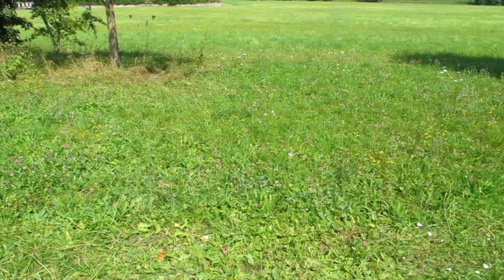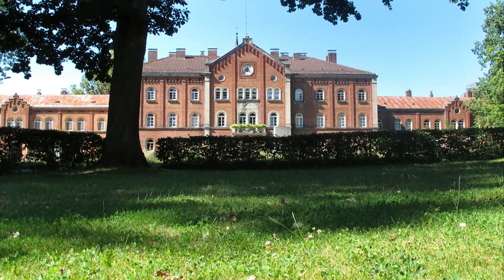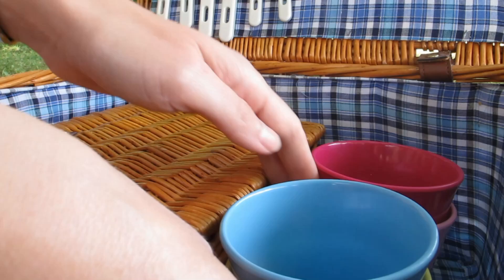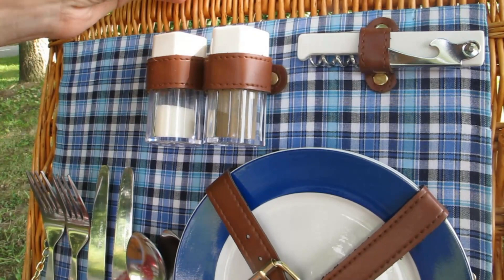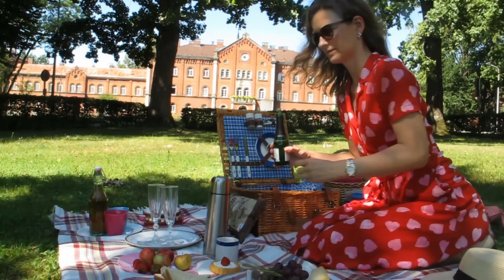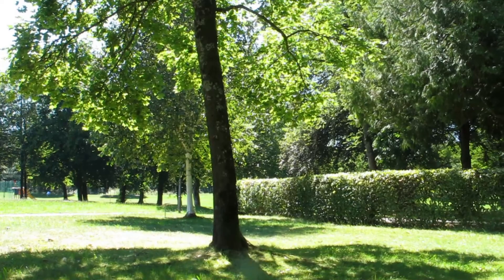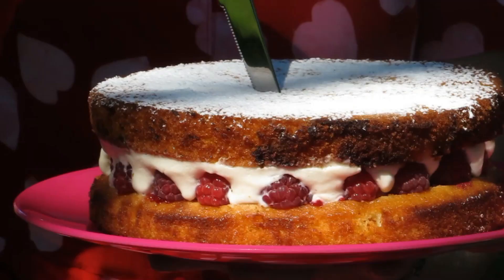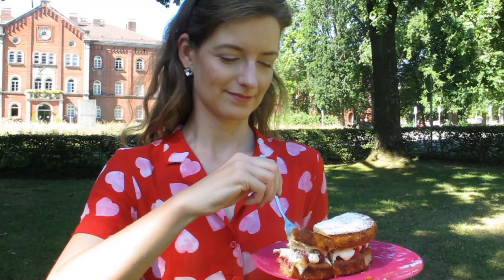HOW TO HAVE A PERFECT BRITISH PICNIC / Englisches Picknick / Victoria Sponge | Miss Anglophilia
Here's how to have the perfect British picnic - whether you are actually in Britain or not. :-) Let me show you what you need to enjoy a great day outdoors.

FAQ:
Where are you from?
- I am from Bavaria, hence my accent. :)

Why Miss Anglophilia?
- At the age of ten, I had my first encounter with the English language at school. My teacher never tired of telling us inspirational stories about culture “on the island”. And that was it – I fell in love with it all! So Miss Anglophilia is me and it has been for many years.

Is this just about England?
- As for me, it all started with England which we were taught a lot about at school. I was lucky enough to live in England for a little while during my university years.  There, I got to know many lovely people – not only English, but also Scottish, Welsh and Irish. So for me, “anglophilia” doesn’t stop at the English borders.

What does "Servus" mean?
- It's a Bavarian word used to greet people that you know and like. :)